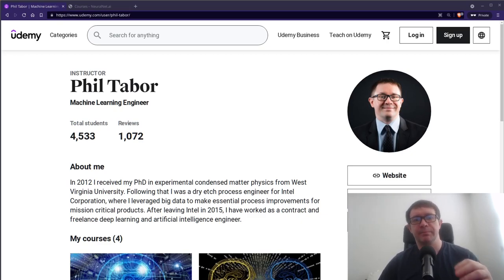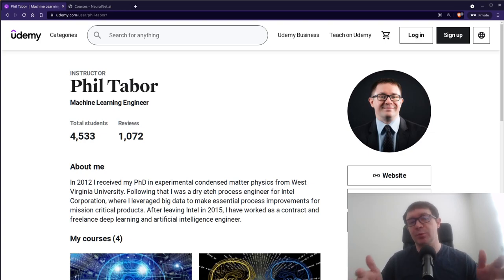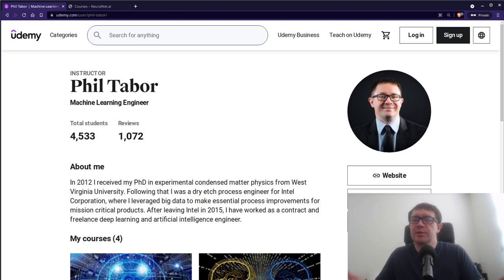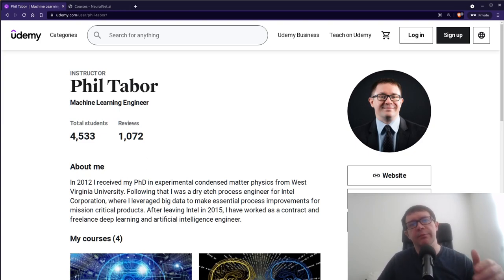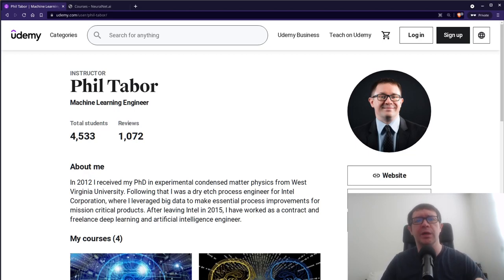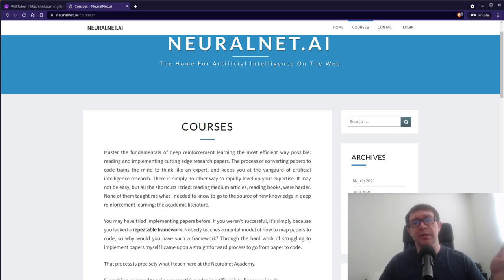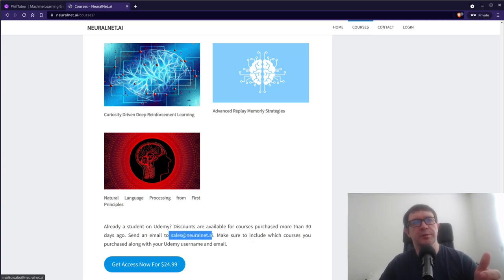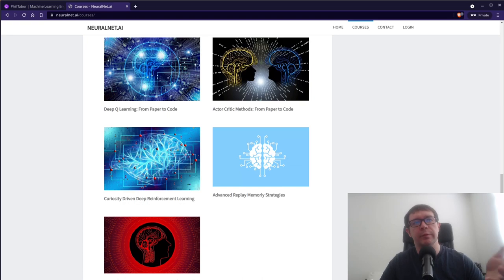Why I'm Not Putting My New Course On Udemy